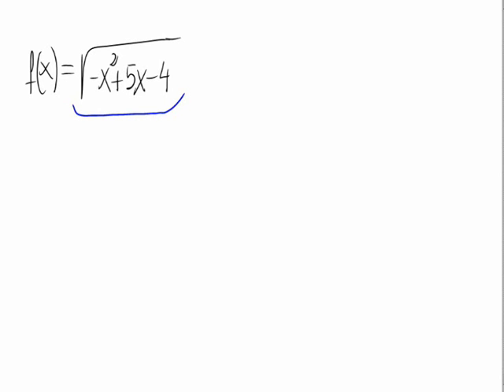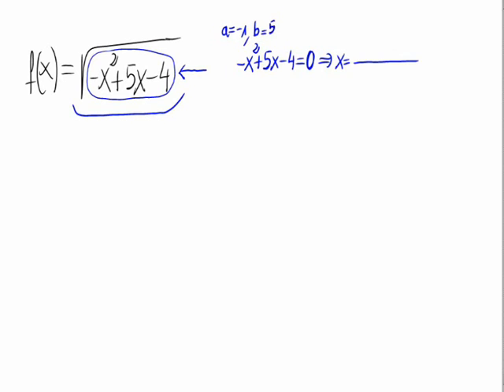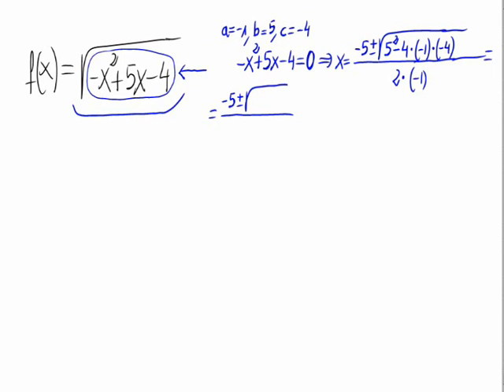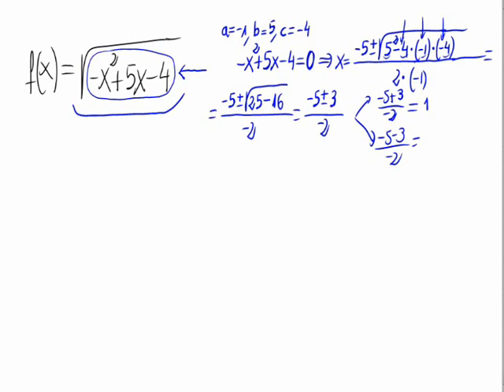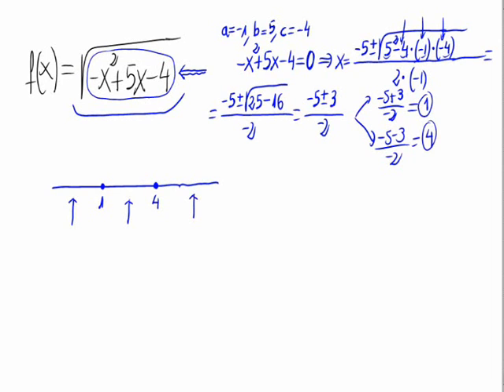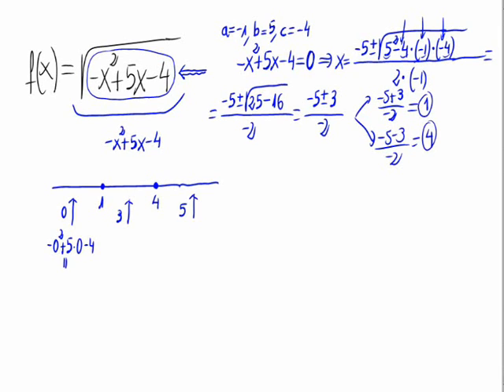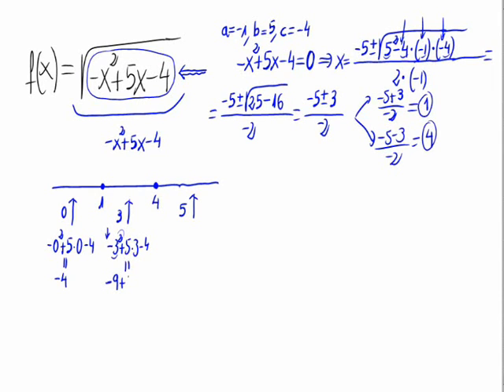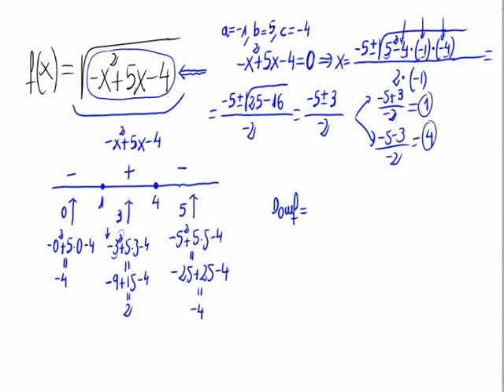Domain of a function